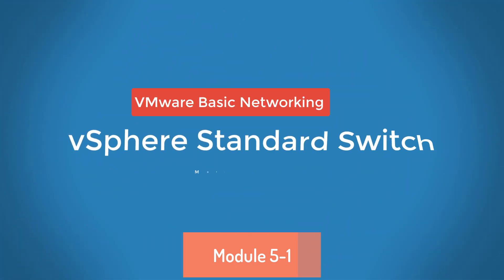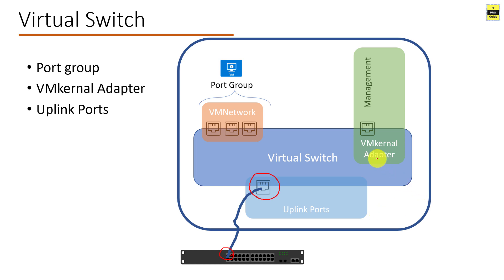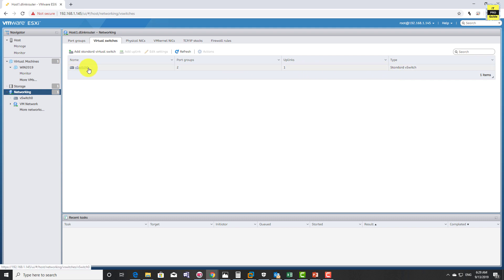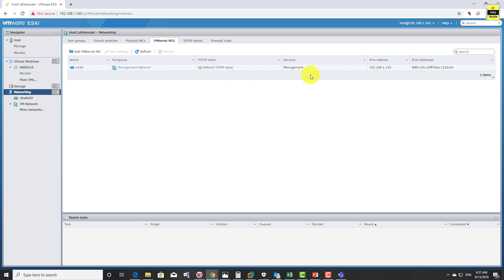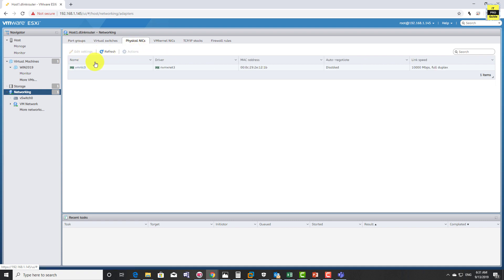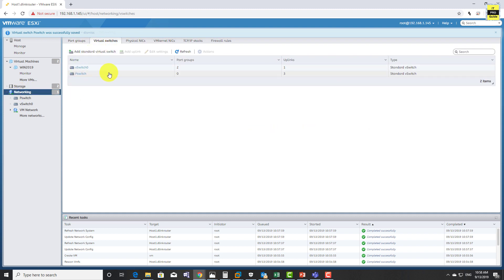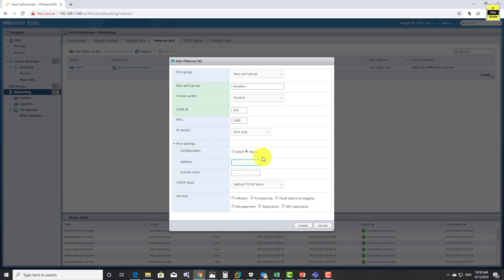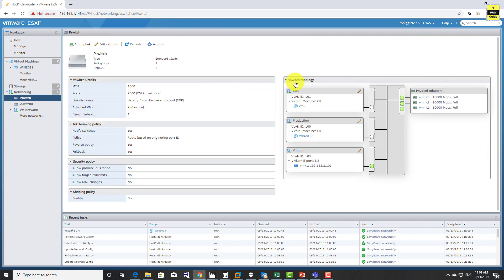VMware Basic Networking - vSphere Standard Switch - Step by Step - Module 5-1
This course is designed to teach the basics of networking in a VMware vSphere environment as well as give Demo for hands-on experience on installing and configuring the Virtual networks. By the end of this course, from a networking perspective, both virtual machine and host networking configuration will be covered including: Physical and Virtual Networking basics, Introduction to VMware, vSphere standard switch, vSphere distributed switch, Host and VM networking, Resource Management and Advanced Features.

In this lesion, We have covered step by step demo and explanation on how to setup and vsphere standard switch, port group, uplink and VLAN.

Session6: vSphere Distributed switch